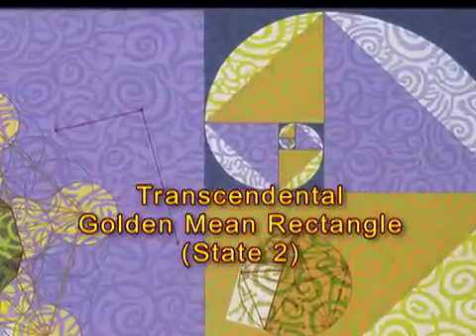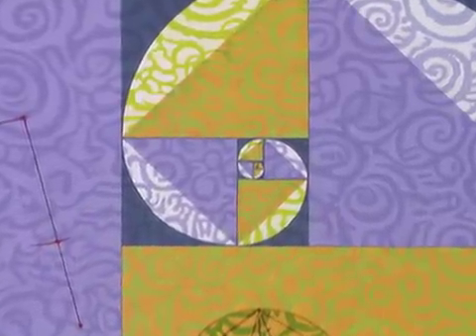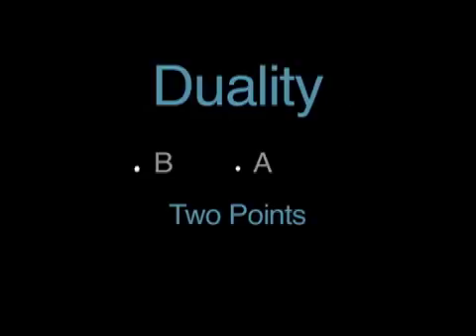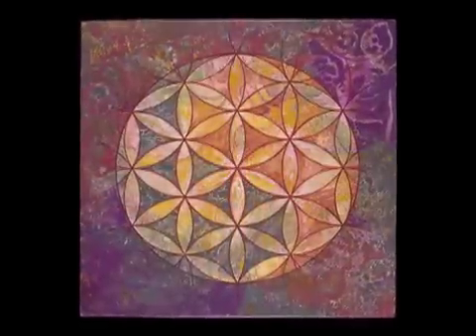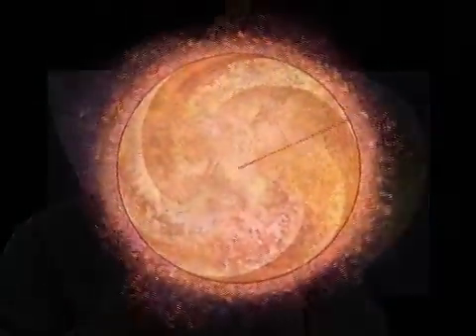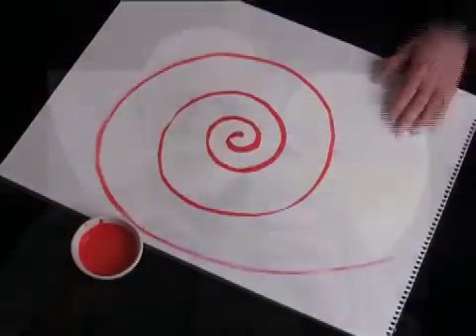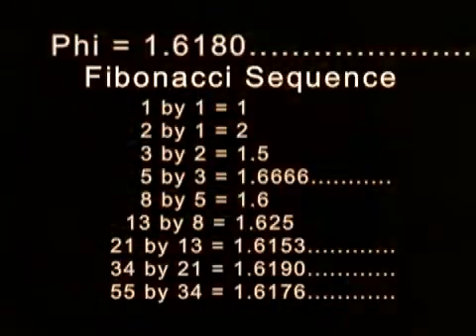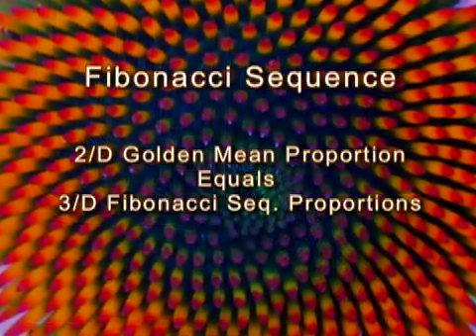Sacred Geometry 101F (Part 2): Pi - Phi - Fibonacci Sequence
Part two of a Sacred Geometry piece on the Golden mean proportion; a discourse on the relationship between Pi, Phi, and the Fibonacci Sequence.

For those of you interested in my Mandalas and/or possibly purchasing one of my signed archival Fine Art Prints, here is the link to my website galleries